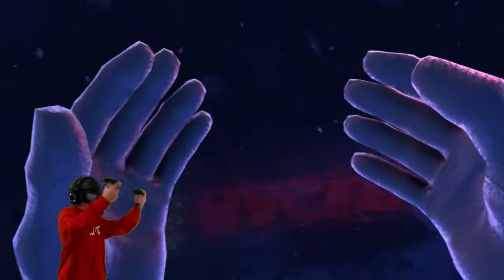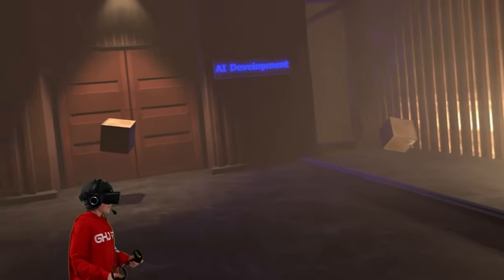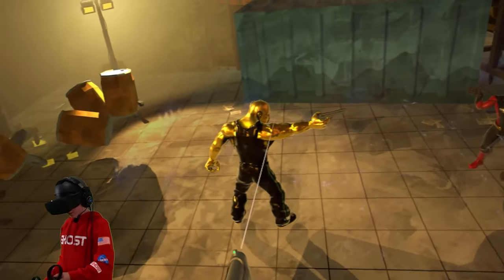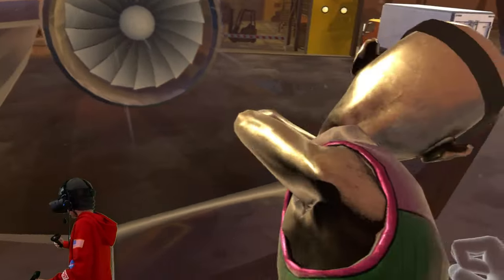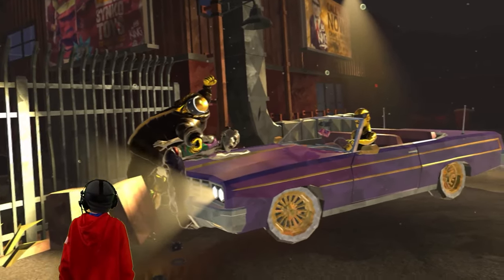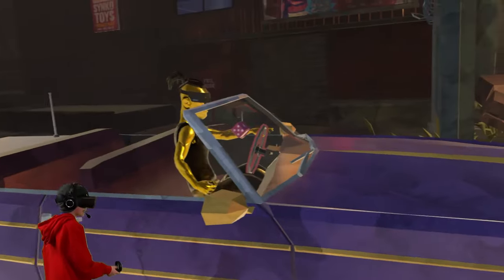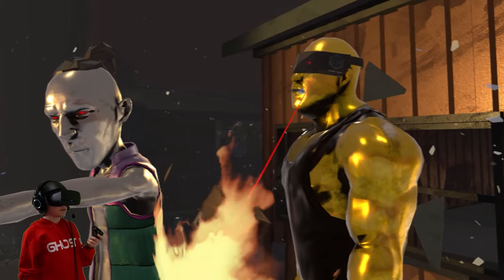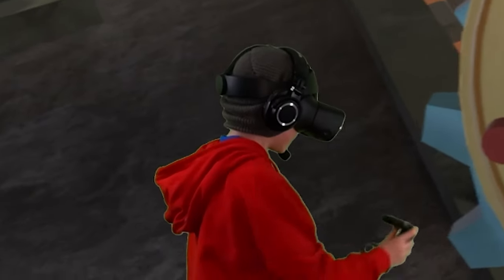CONTROLLING CRIMINALS...QUICKSILVER STYLE! - Time Hacker VR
Taking control of the bad guys and making them shoot each other is waaaay too much fun. 😈 Time Hacker VR...ENJOY! 👍

😎 Looking for THE BEST gaming glasses to enhance your gameplay, protect your eyes, AND look pretty dope, too?

🌮 Use code TACOANDNACHO in the Fortnite item shop and Epic Games store!

👀 FIND US ON ALL SOCIALS (@tacoandnachotv) FOR EXCLUSIVE CLIPS AND OTHER RANDOM UPDATES!

👇 GEAR WE USE TO RECORD OUR VR VIDEOS WITH: 👇

VR Headsets
Wireless Mics
Green Screen #1
Green Screen #2

Did you drop a like? 👍
Drop kick a few shares to your friends? 🥾

As always...you're amazing, stay awesome, and make today the BEST DAY EVER! 💪

- Taco and Nacho 🤜🤛

ABOUT TACO AND NACHO TV:

Father/Son duo making internet stuff. 🐸
Nacho wanted a YT channel. 🤞🏻
Taco said LET'S GOOO! 💯
Our goal is to make others smile! 🙂